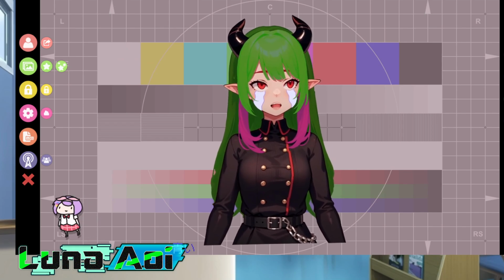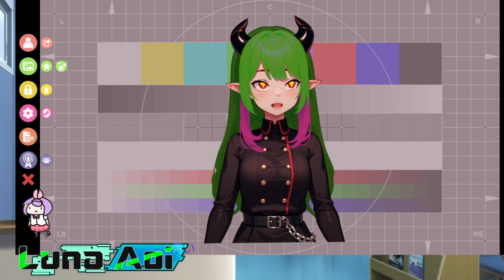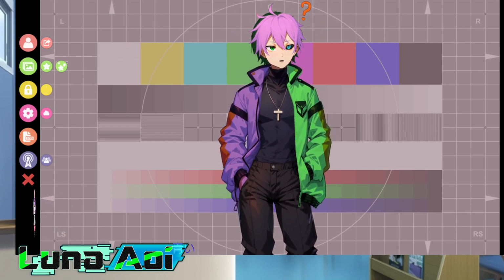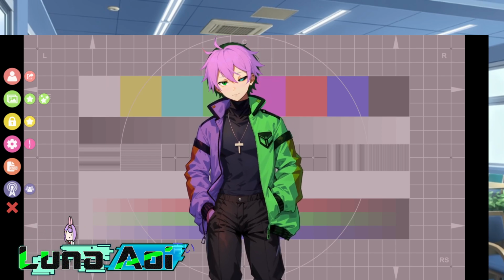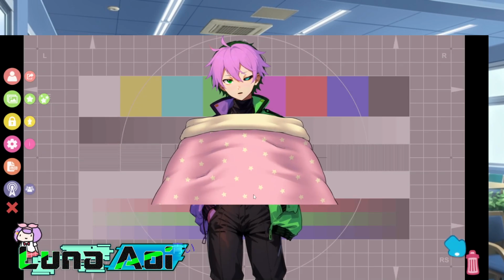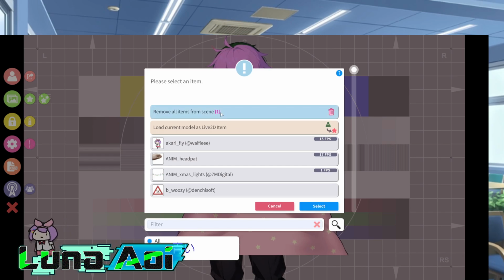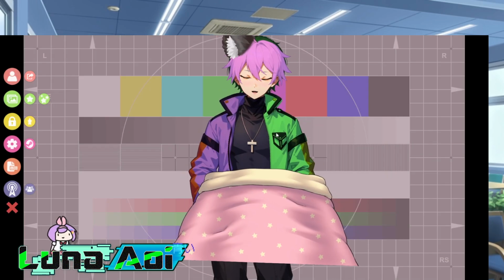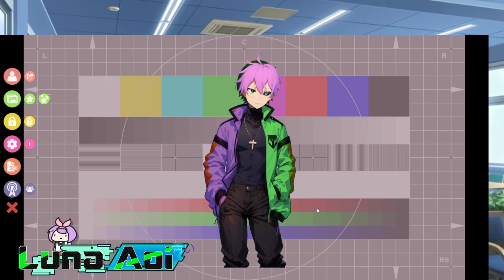part 9.2: LIV2D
pngVtubers